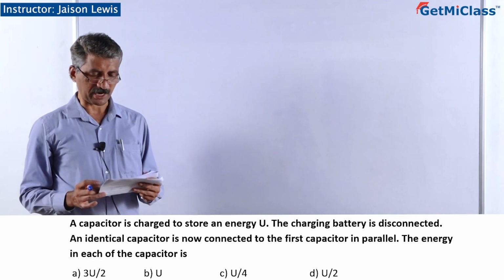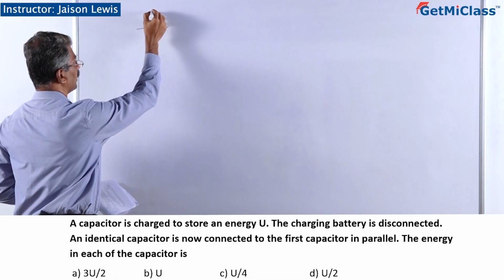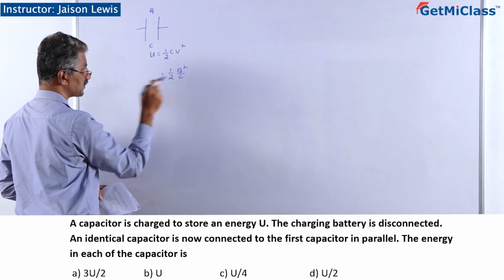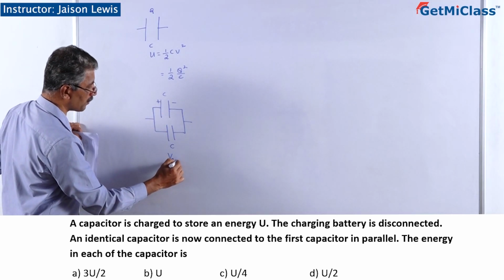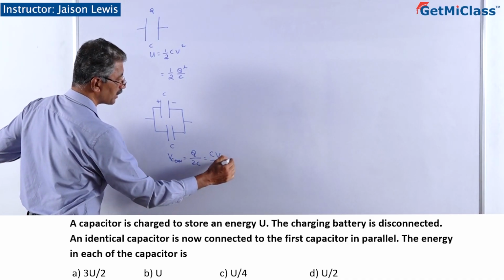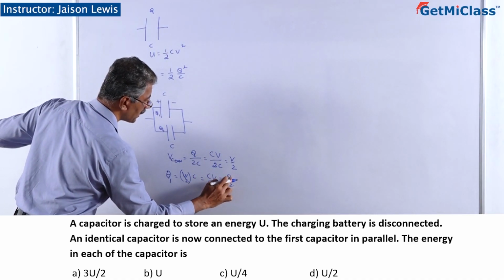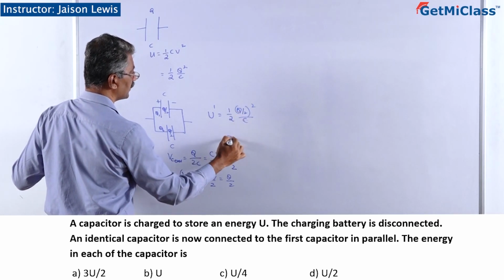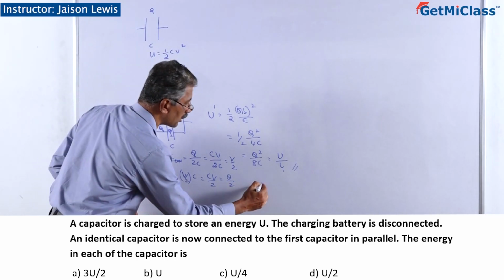Parallel Capacitor Energy Storage Explained JEE 12th Physics Electric Potential and Capacitor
A capacitor is charged to store an energy U. The charging battery is disconnected. An identical capacitor is now connected to the first capacitor in parallel. The energy in each of the capacitor is U/2.